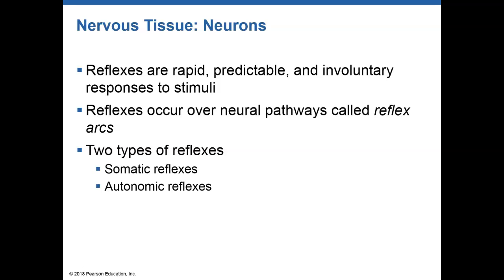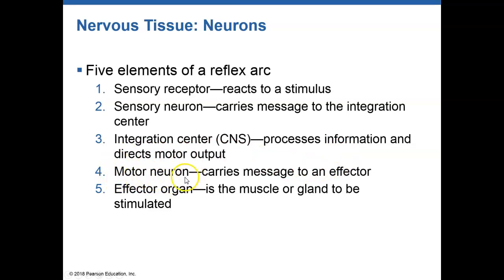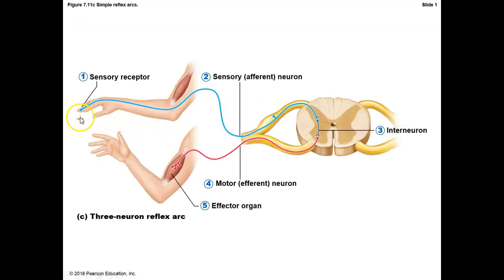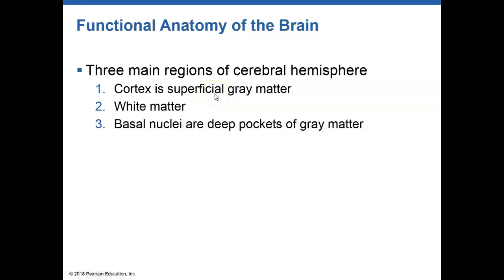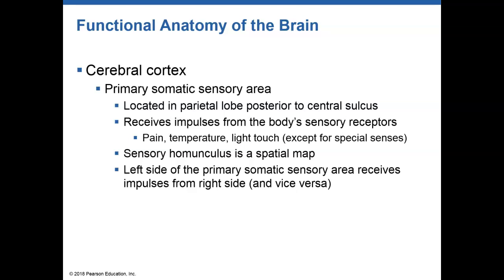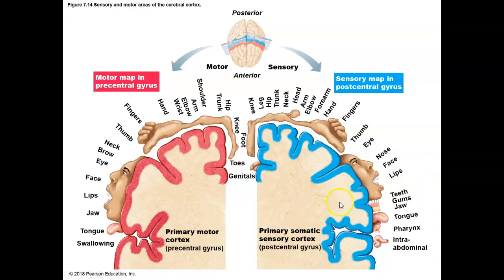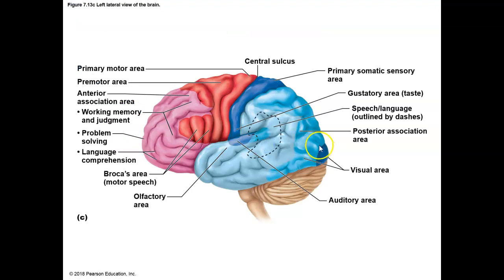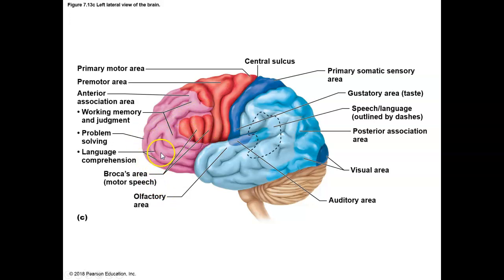Fundamentals of A&P Chapter 7 part 5